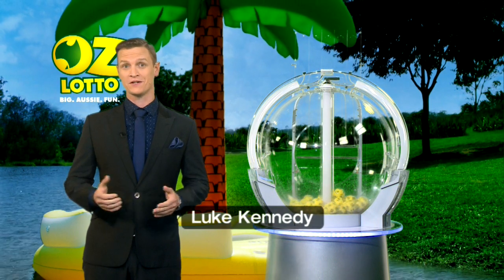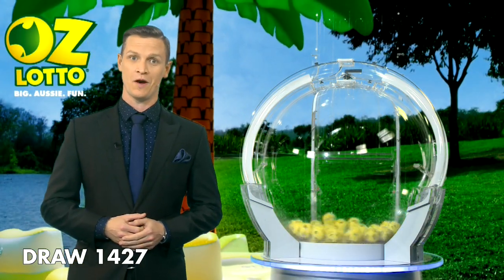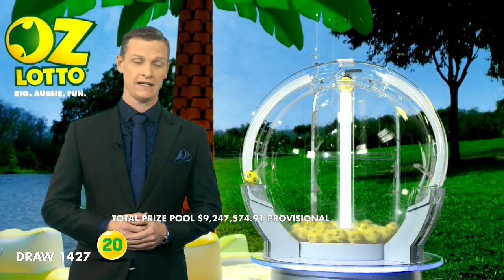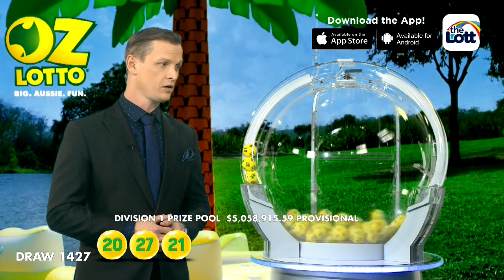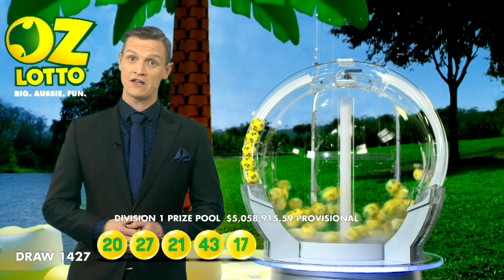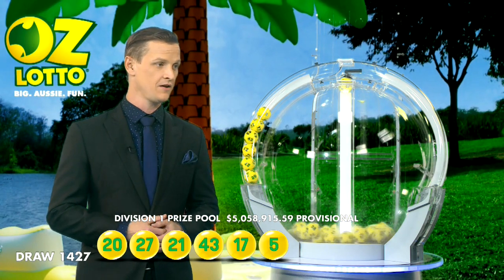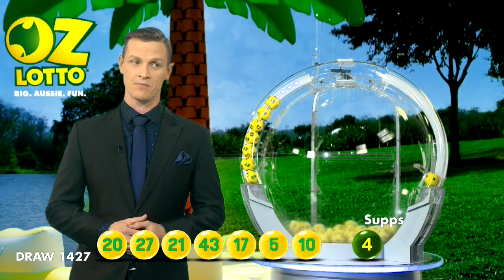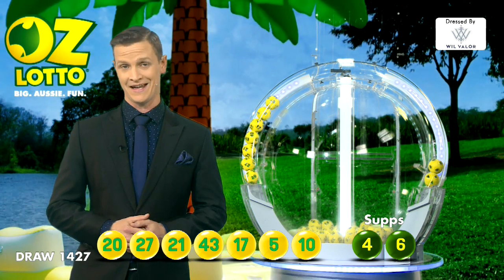Oz Lotto Results Draw 1427 | Tuesday, 22 June 2021 | The Lott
Official Oz Lotto Draw Results from The Lott - Tuesday, 22 June 2021 Draw No. 1427.  Have fun and play responsibly.  Gamble Responsibly. Gamblers Help 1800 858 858